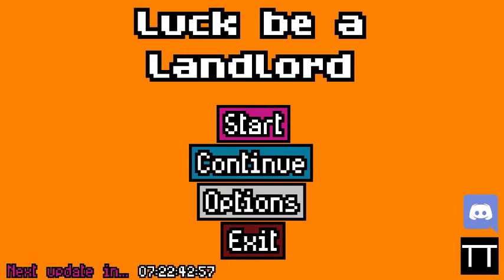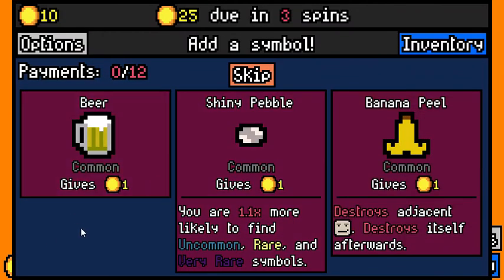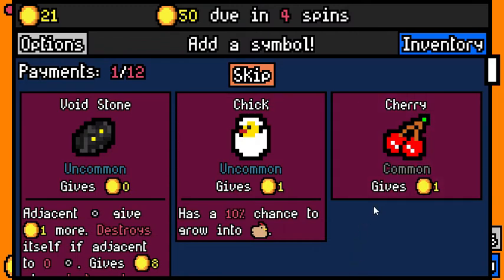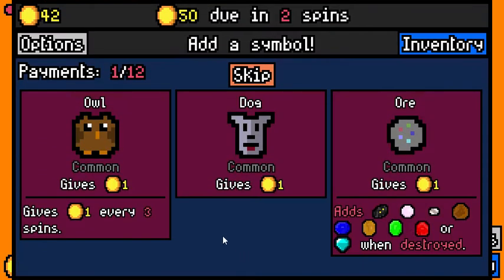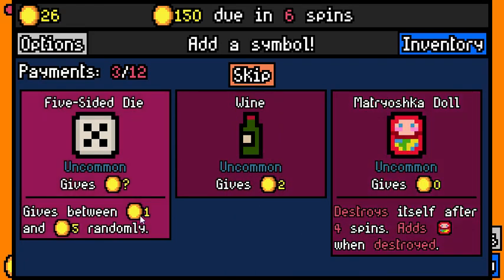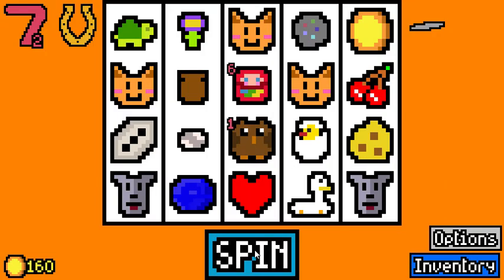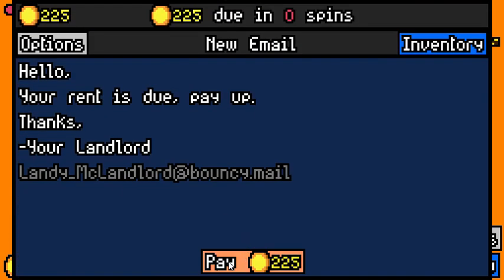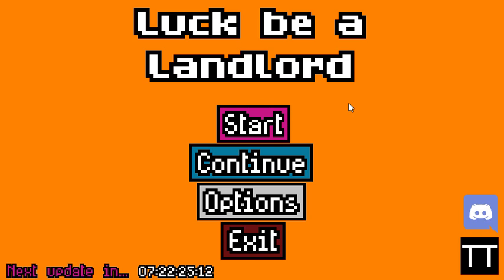Spinning slots to pay rent in Luck be a Landlord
Playing through a new game I just bought on Steam, Luck be a Landlord. Game is still in early access, so updates will be coming to the game as time goes forward.